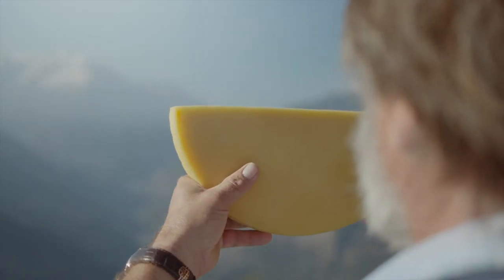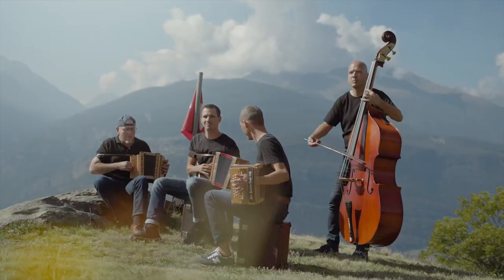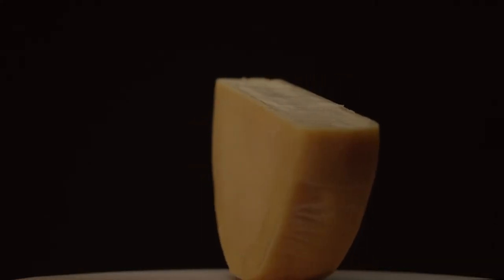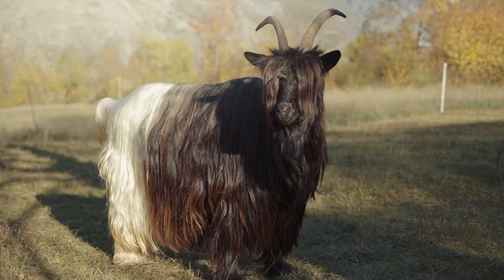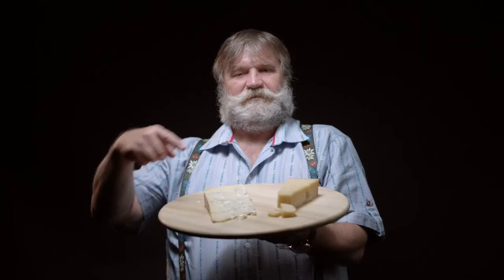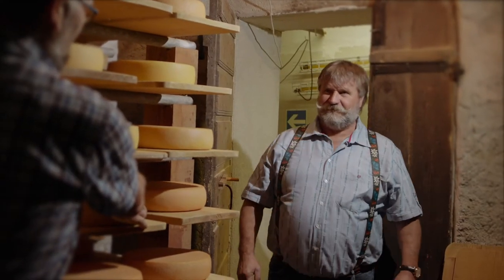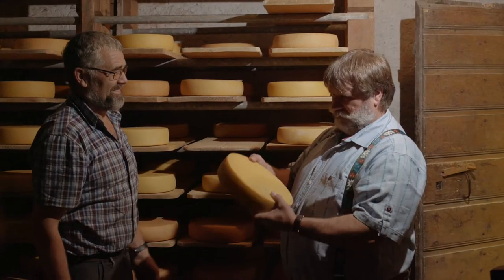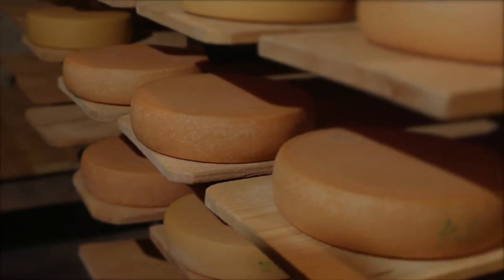The real raclette cheese | How to Raclette Chapter 1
Wanna make a big impression on your friends back home?
Then let's make you a raclette pro now and show you "How to Raclette!".
Let's start with the core product of raclette: the cheese!
Raclette cheese comes from cows that are lovingly pampered on fresh alpine pastures. Sheep cheese? Goat cheese? Also delicious, you are welcome to taste it. But don't take cheese that isn't made to be melted and scraped. So no Parmesan or Gorgonzola.

Real raclette cheese matures for at least 3 months in a rustic cellar. It is virtually lactose-free and made from raw or pasteurized milk. Ask the dairyman you trust...